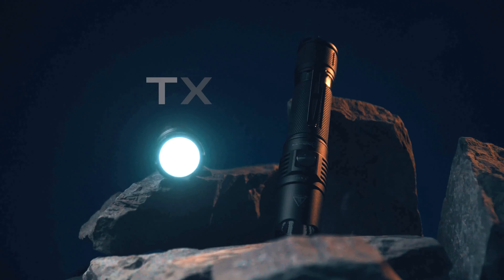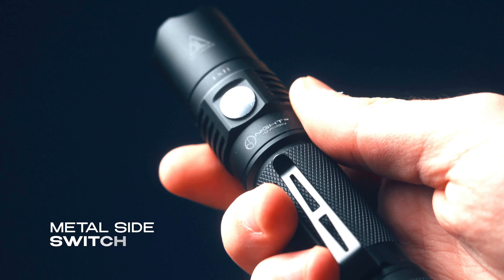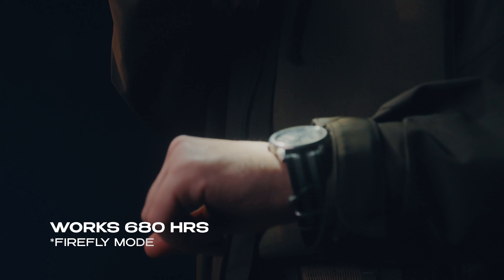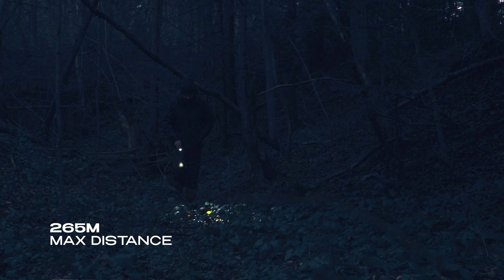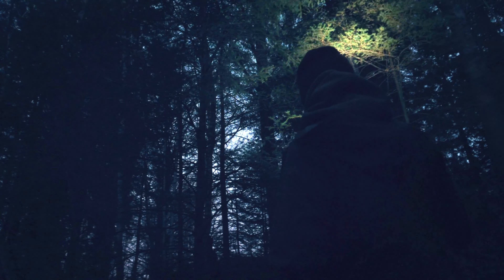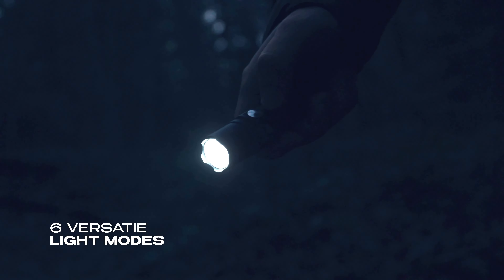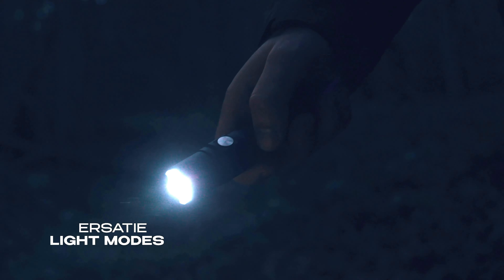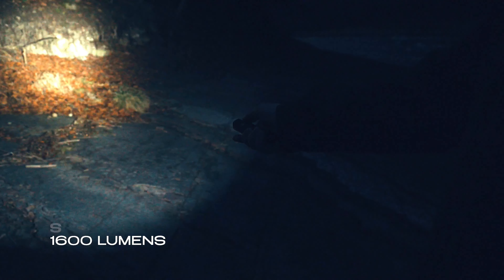Night Provision TX11 & TX11-U Tactical Flashlight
flashlight, tactical flashlight, led flashlight, military flashlight, tx11, tx11-u, torch, led torch, flashlight torch